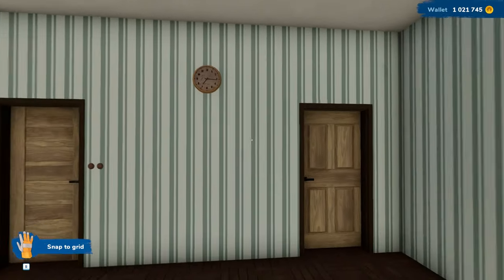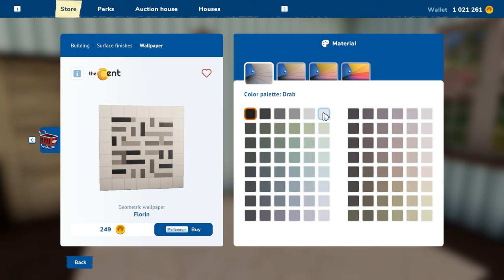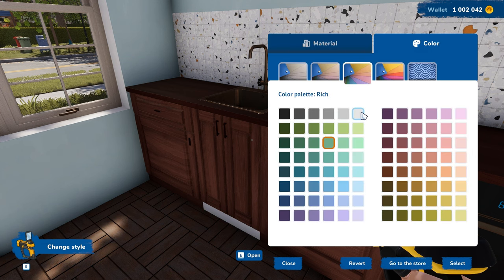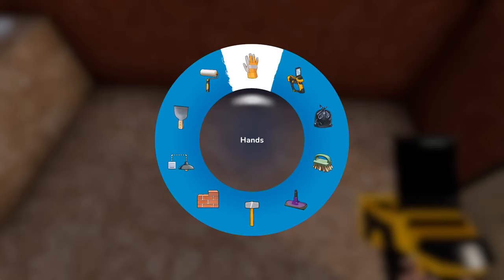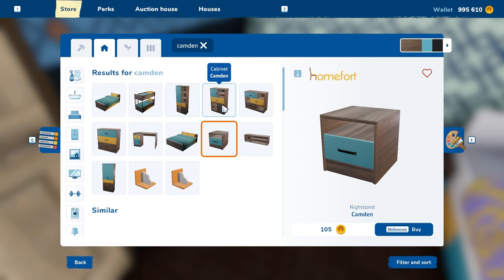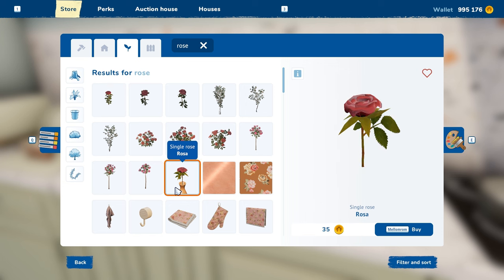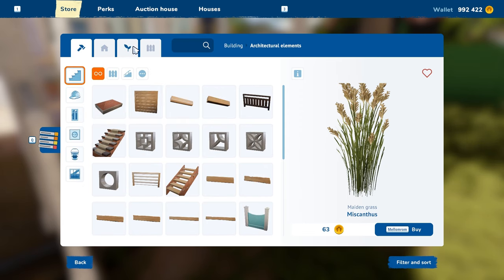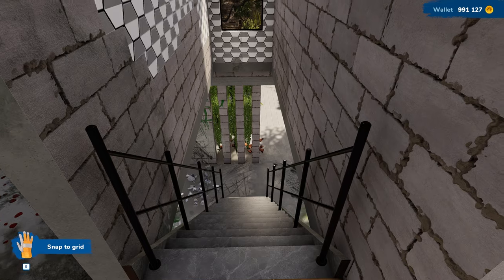Tutorial, Tips and Tricks, House Flipper 2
Today I have some small mini tutorials, tips and tricks if you want to call it that about small things in house flipper 2, perhaps you know this, or perhaps you think oh good to know. I any case. I will talk about

Floor and walls, wallpaper,  change color, texture and shape.

Kitchen building how to get things to mach and save time

Bathroom how to change the tiles, fixing the bathtub, clutter..

Bedroom, how to get nice texture and bedding, and getting furniture to match

Garden, pots, flower things

Pictures and frames using your own photos
Change size, frame, mat etc.

And some small tips on the way..